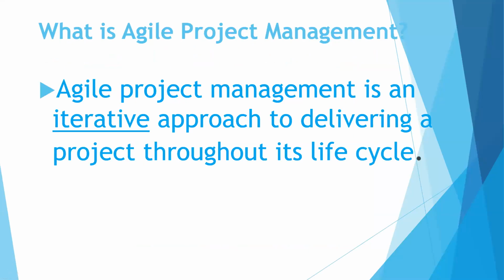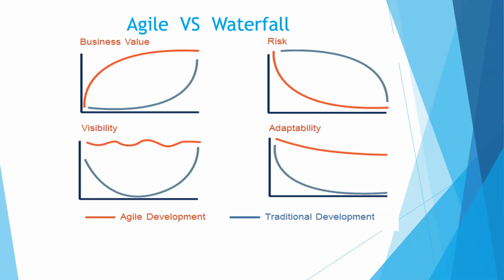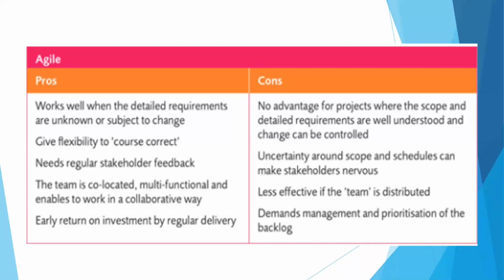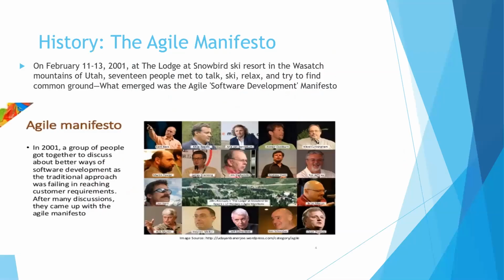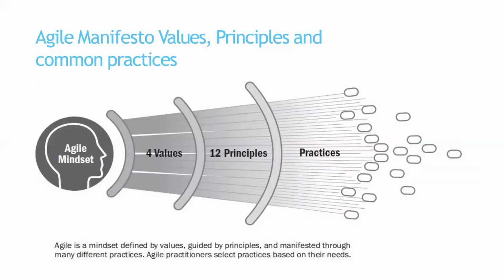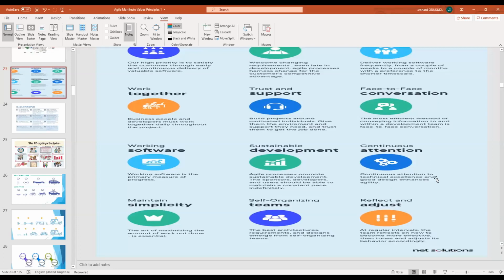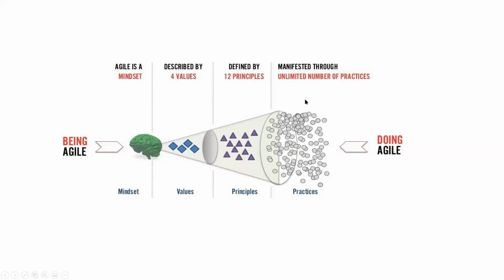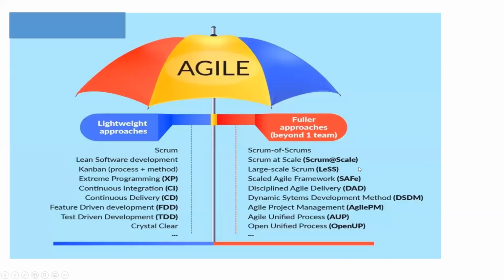Introduction To Scrum Mastering- 1